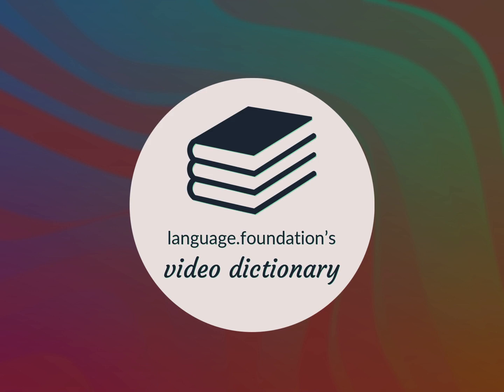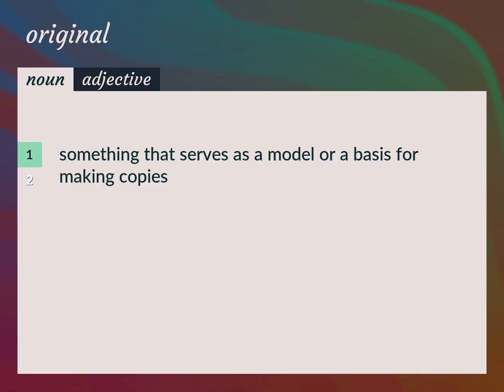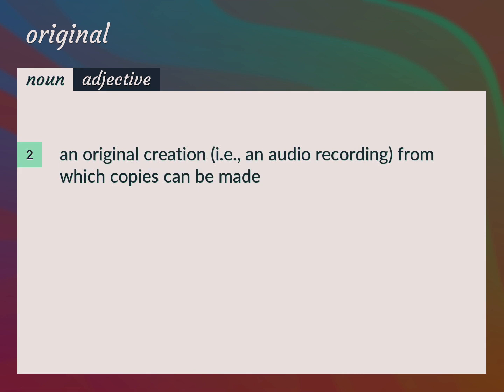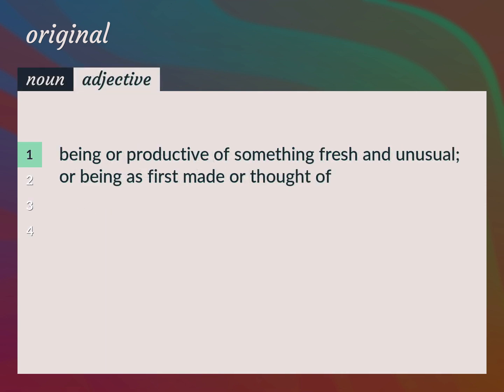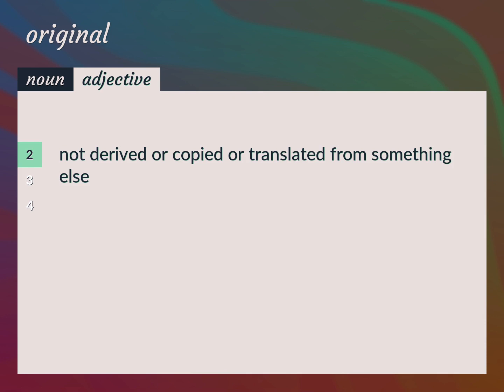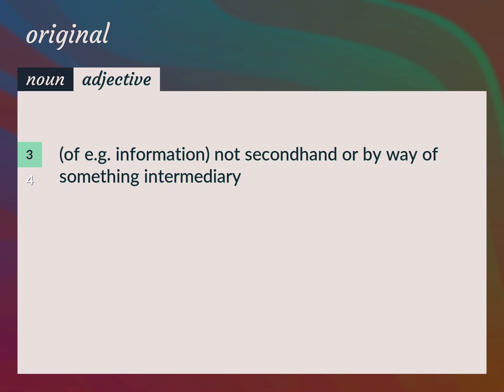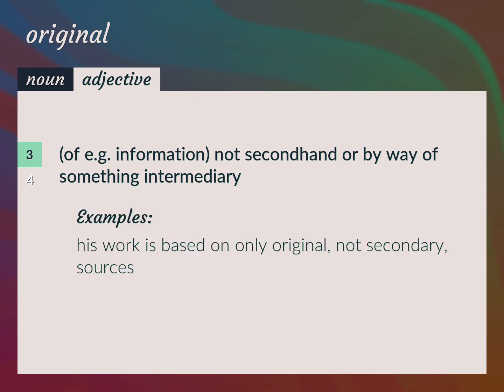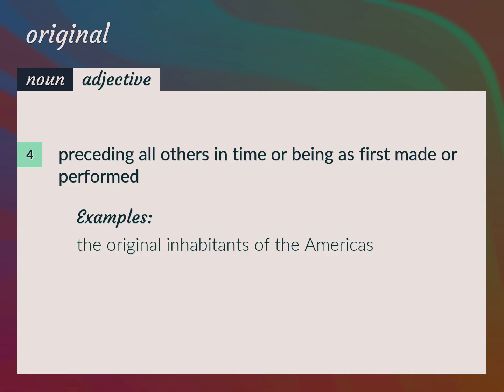Originals | meaning of Originals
What is ORIGINALS meaning?